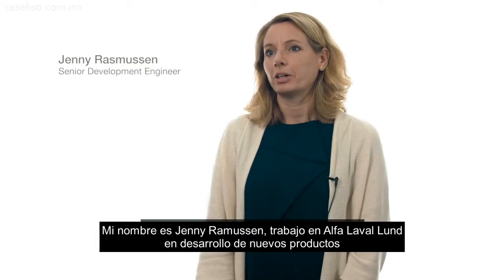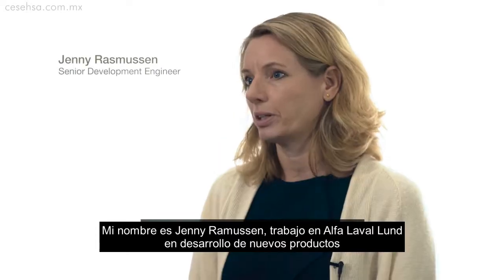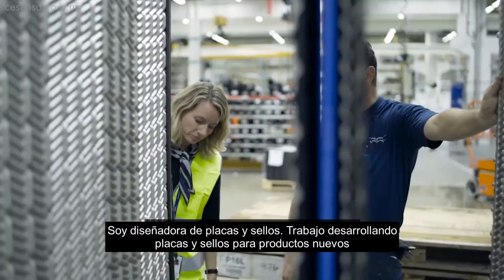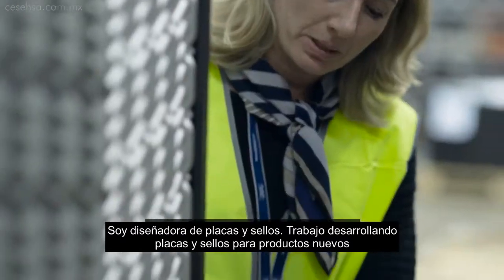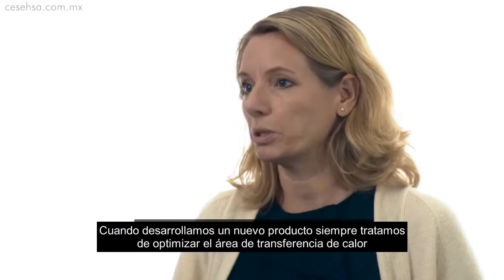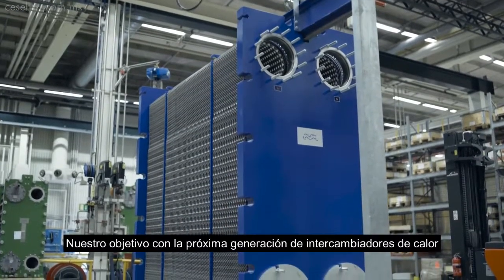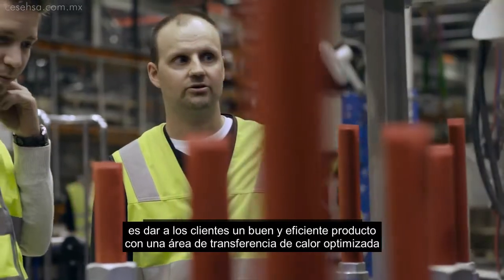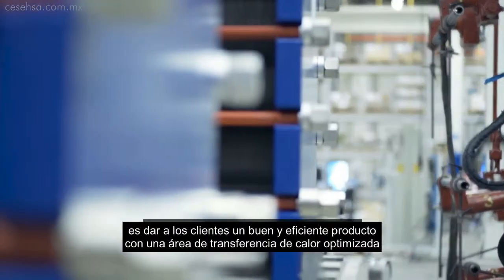Características placas Alfa Laval - Offset gasket groove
Una de las características que definen la gran nueva generación de intercambiadores de calor de placas con sellos de Alfa Laval es el canal de la placa que asegura el uso de la placa para una máxima eficiencia en transferencia de calor. Obtén una introducción de una de las desarrolladoras de esta placa

Por estas razón y otras más los intercambiadores de calor Alfa Laval son tu mejor opción,con un diseño moderno y beneficios superiores en eficiencia térmica, confiabilidad mecánica y facilidad de servicio.

Contacta a nuestros expertos, juntos te guiaremos hacia la solución adecuada para tus procesos y aplicaciones.